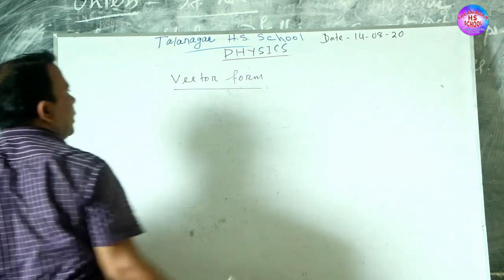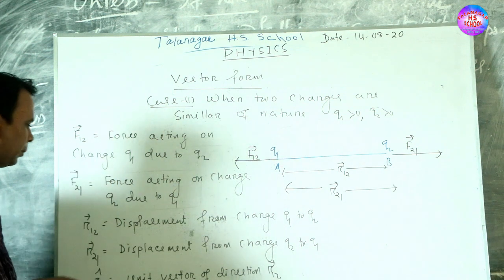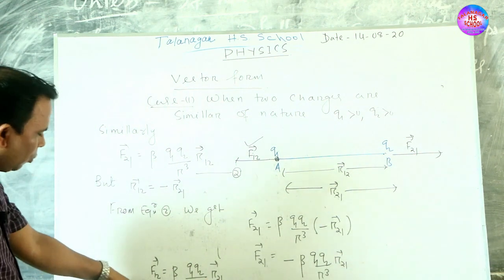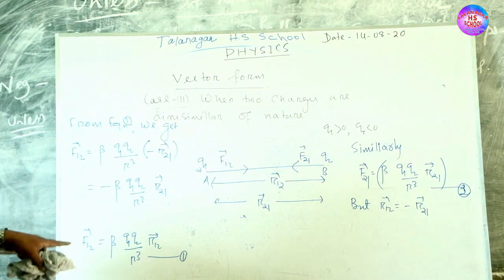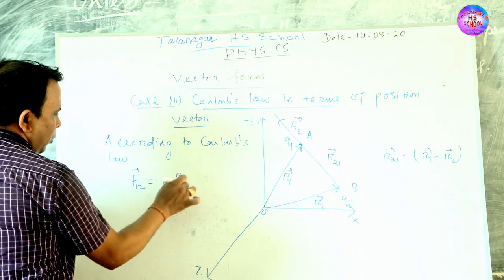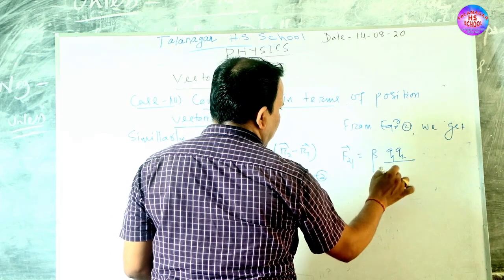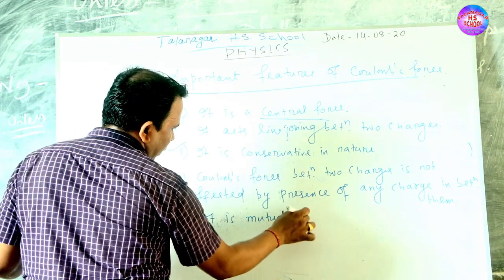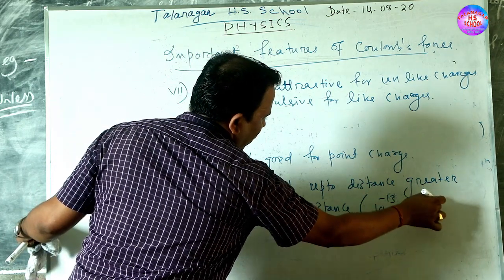PHYSICS- PART- 5 -SCIENCE || CHANDAN KU HUI - 20-08-2020 || TALANAGAR COLLEGE